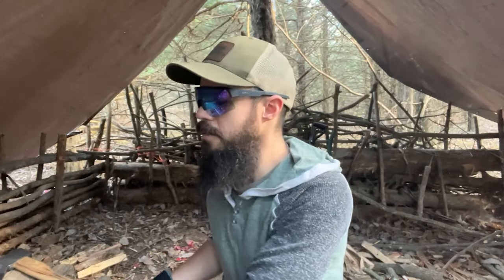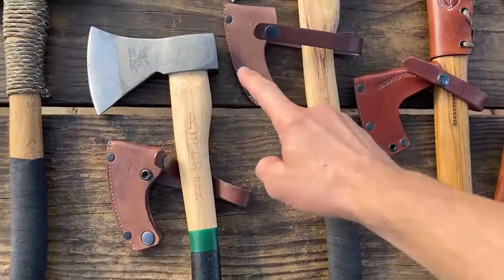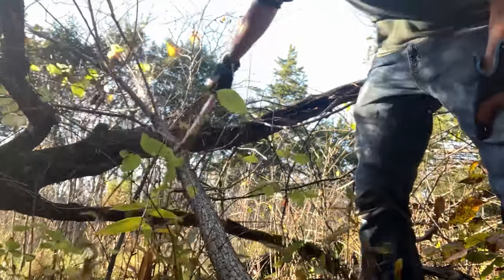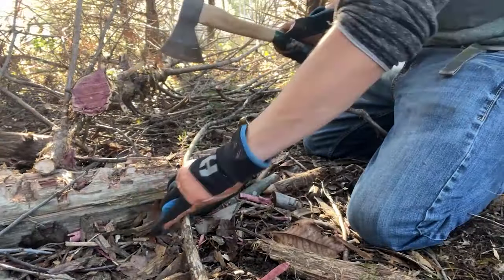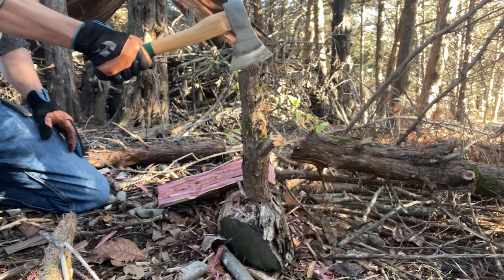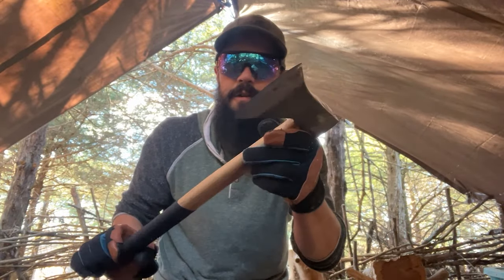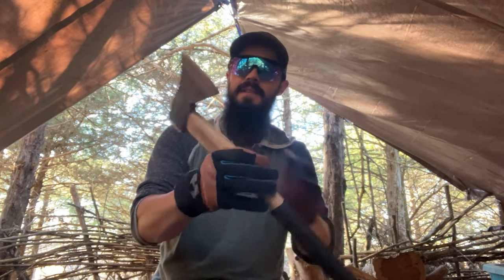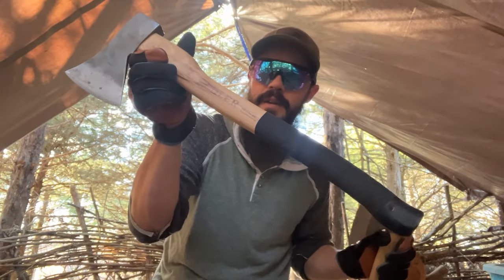Adler Canoe & Rhineland Axes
Here I test and review the Adler Rhineland Hatchet and Canoe Axe. These are both made in Germany.